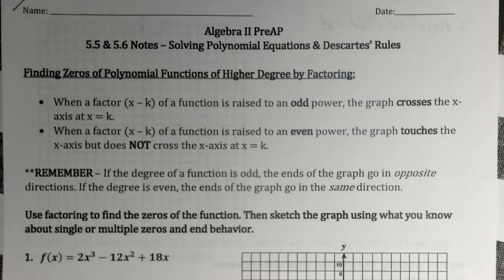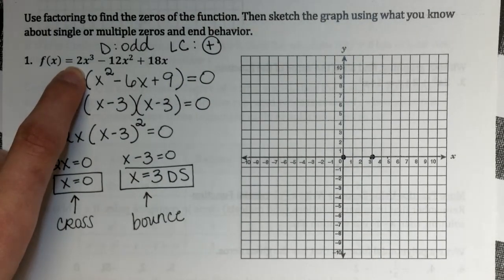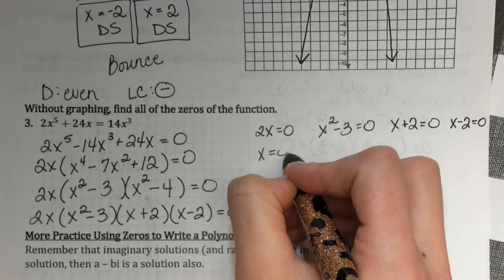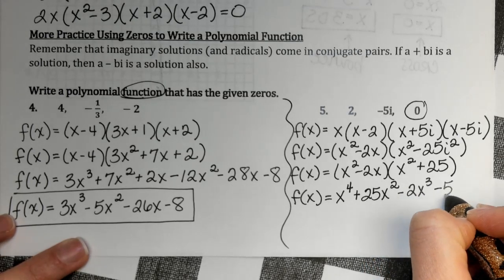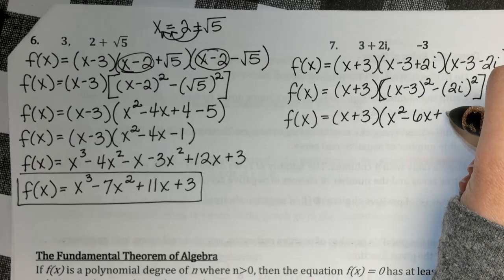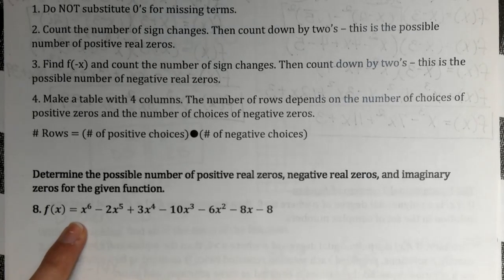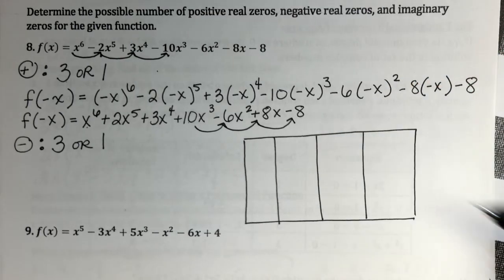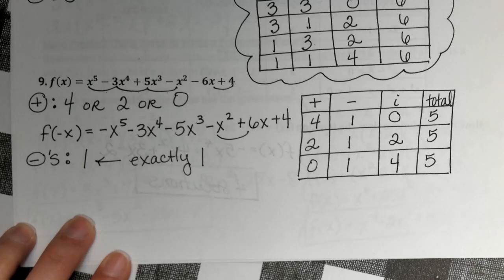5.5-5.6 Notes - Solving Polynomial Equations & Descartes' Rules